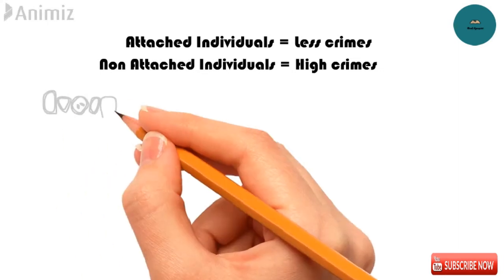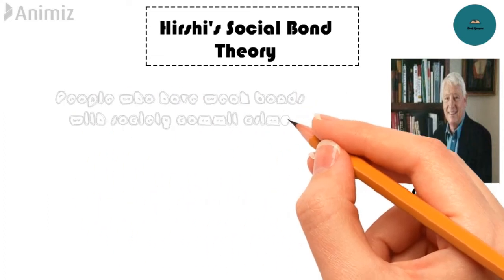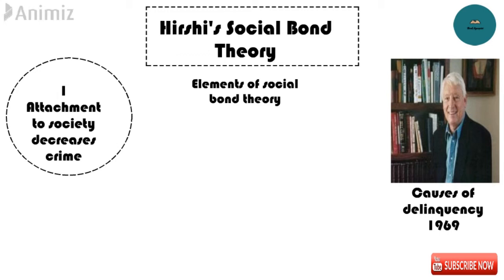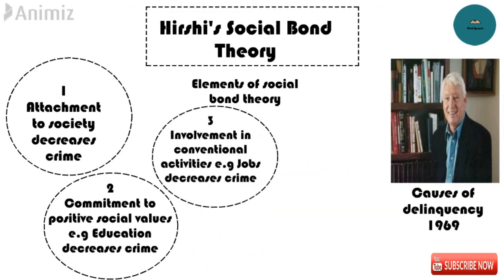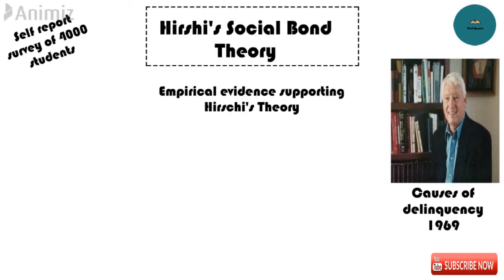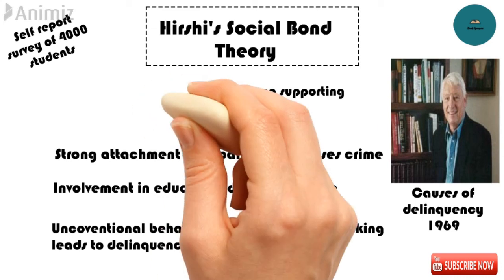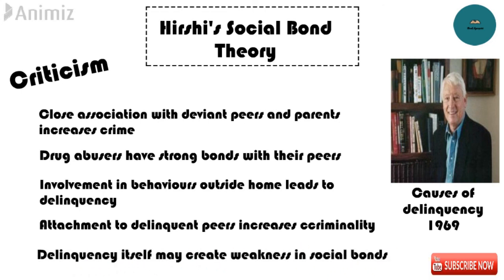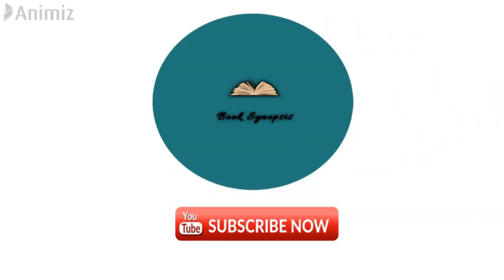Social Control Theory | Travis Hirschi | Sociological theory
Social control theory developed by one of the leading America Sociologist Travis Hirschi. It claims that people's behavior can be controlled through their attachment with society. The theory has further described the elements of social bond theory: attachment, commitment, involvement, and Belief. Furthermore, the video explains the empirical evidence supporting the Social control theory and the criticism on it.

Channels description
Book synopsis give short summaries of different books via short videos. It helps the viewer get short reviews before reading a book. The channel also provides information regarding different topics for students.